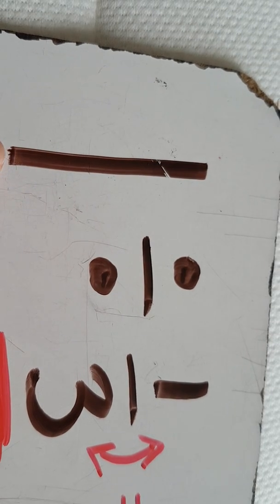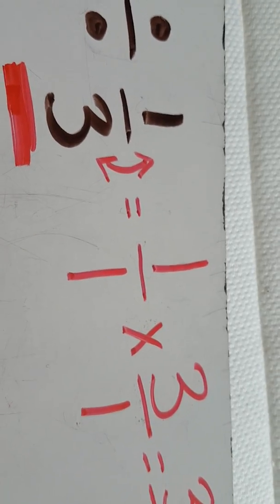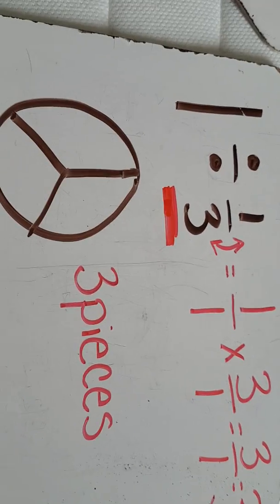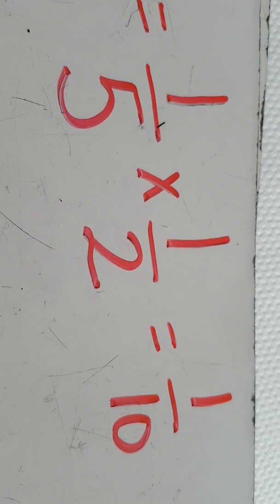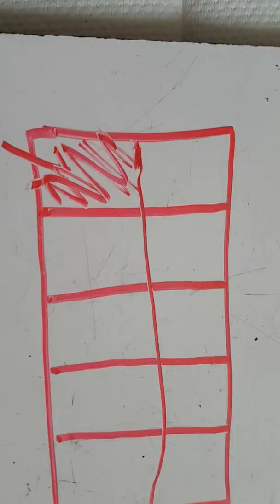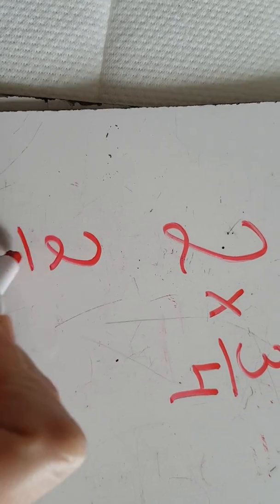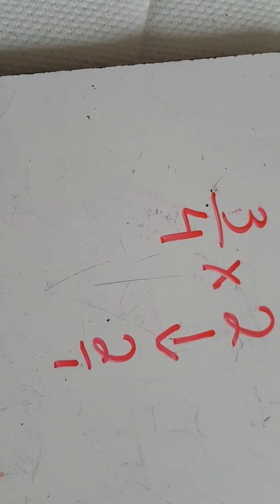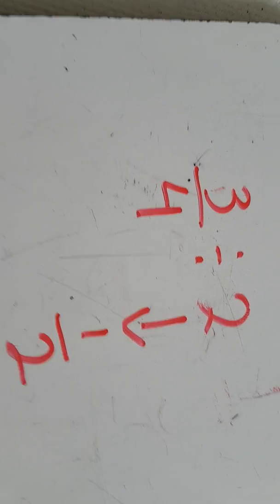Dividing fractions part 1